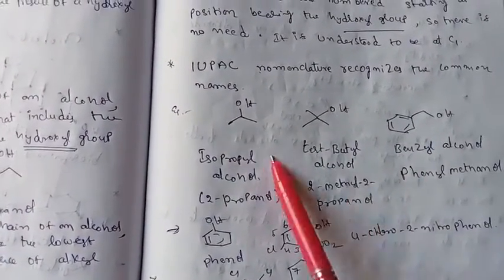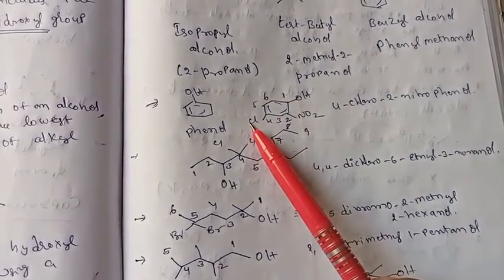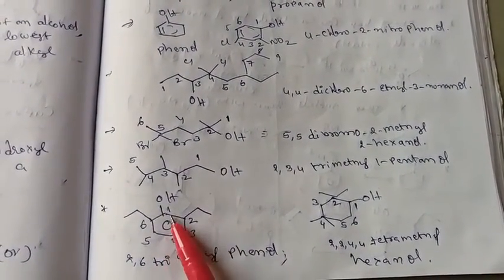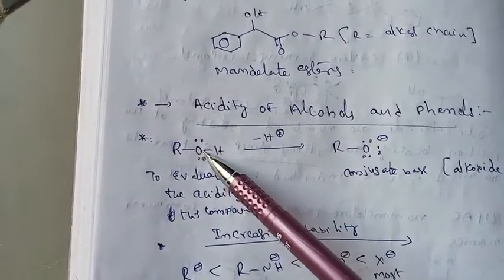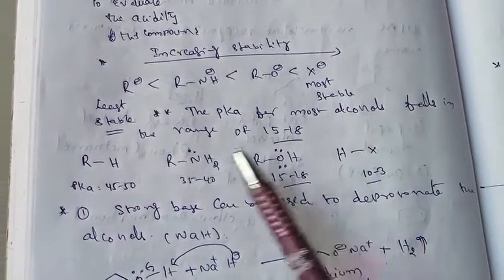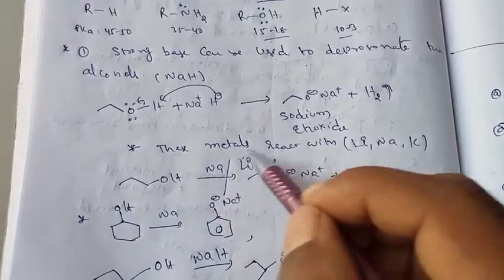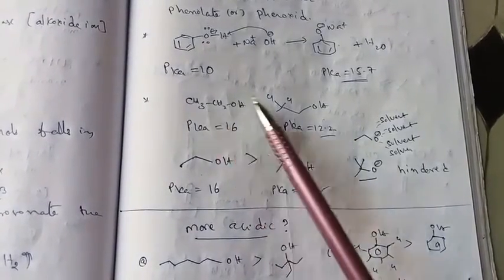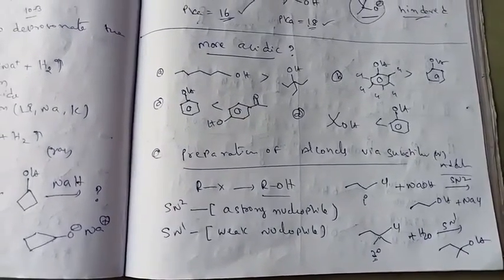Concepts Learning on Alcohols and Phenols